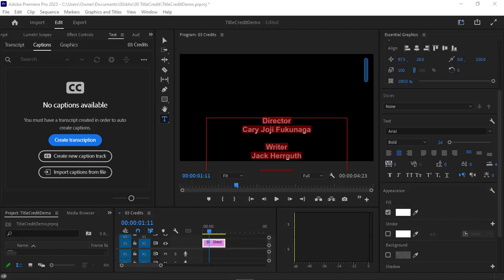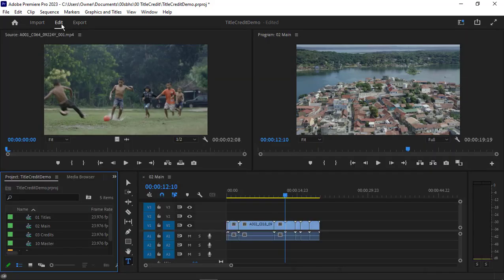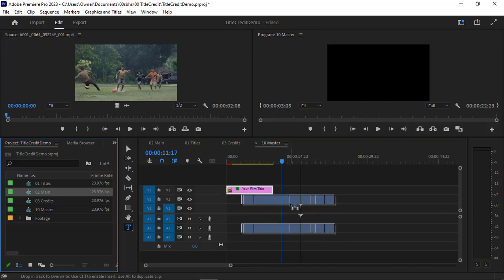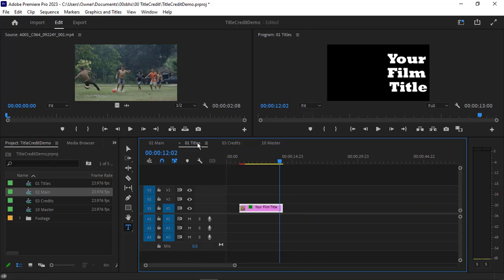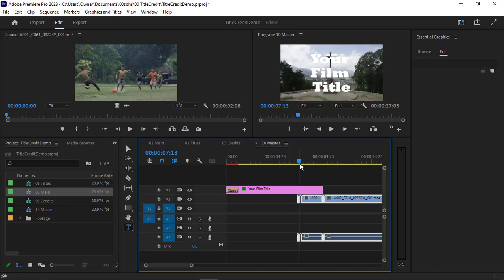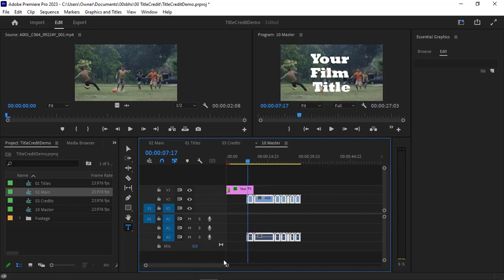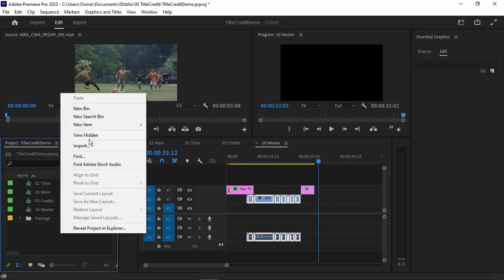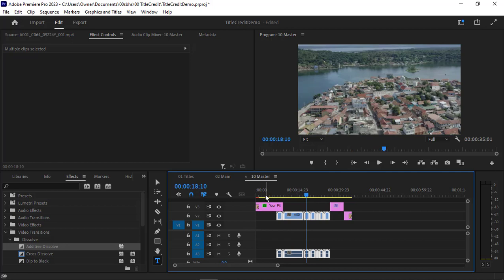Embedded Sequences in Premiere